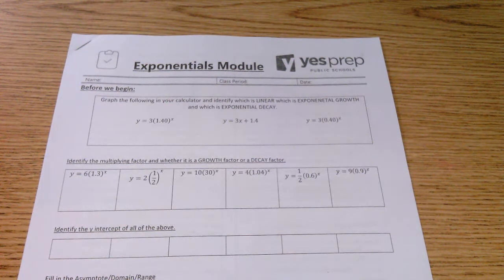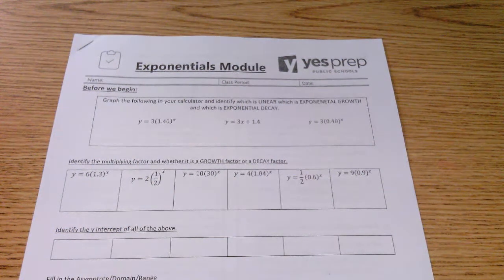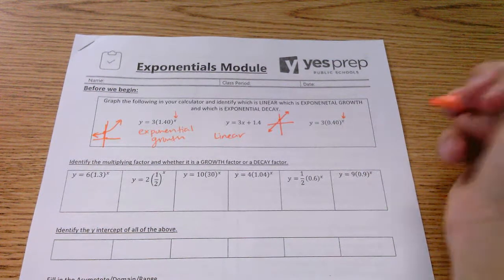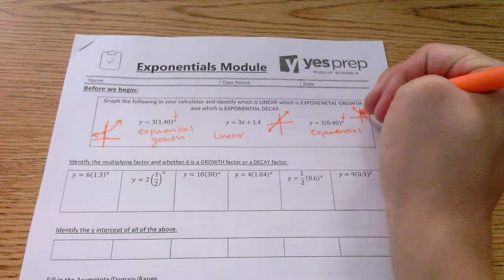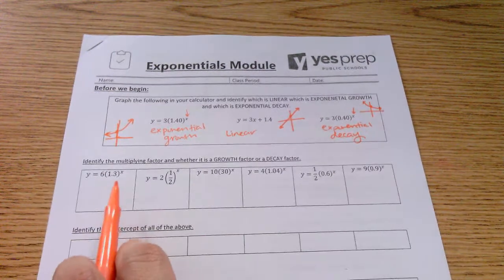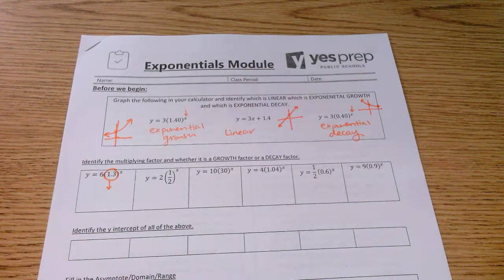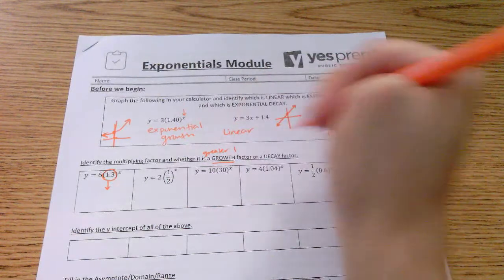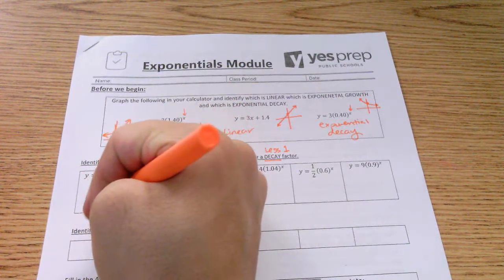Exponential Module Review